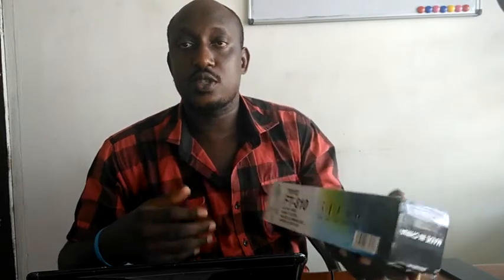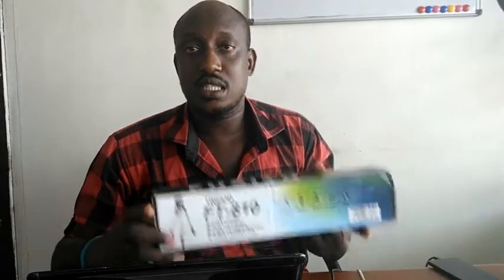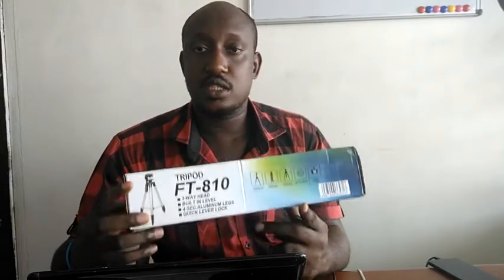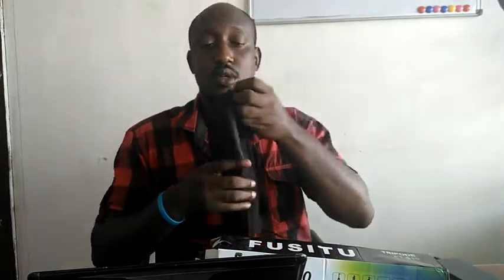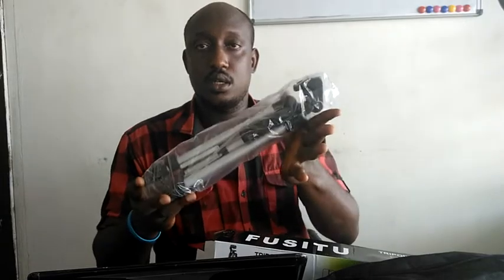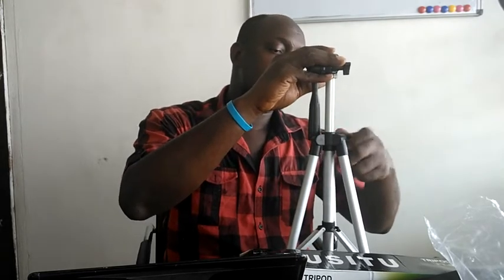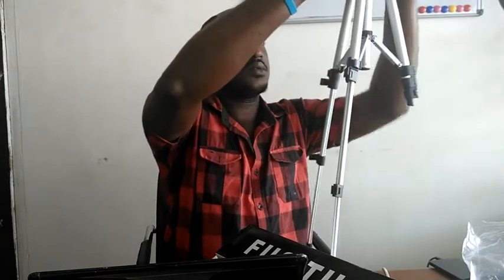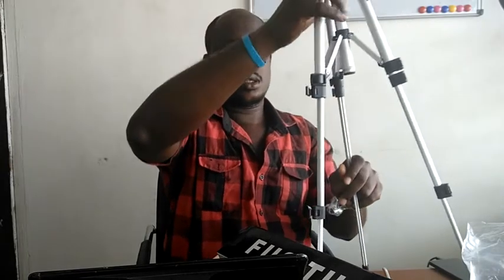Product Show: VIDEO CAMERA CAMCORDER TRIPOD WITH PHONE HOLDER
VIDEO CAMERA CAMCORDER TRIPOD WITH PHONE HOLDER :

Discounted Price : N6,000
Quantity: Limited Quantity

 or